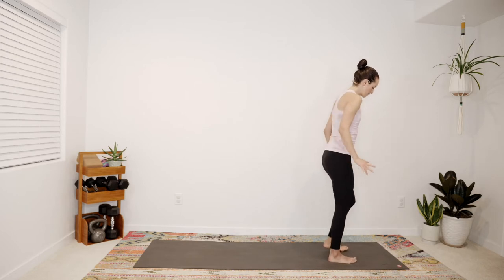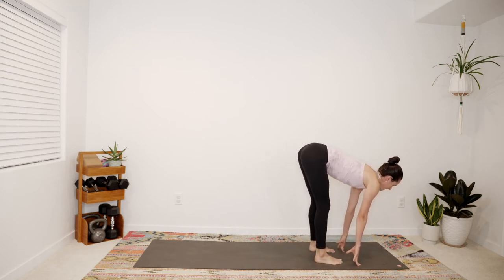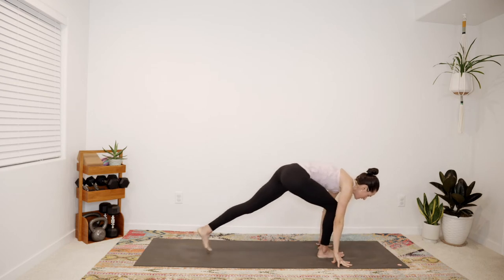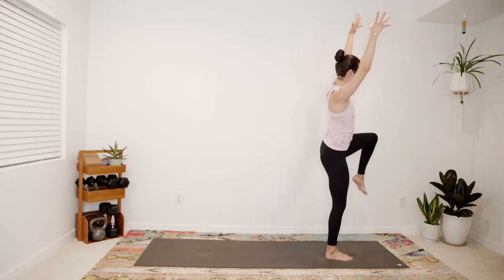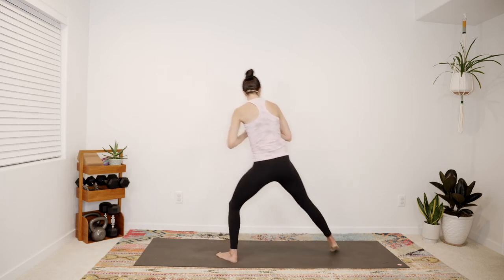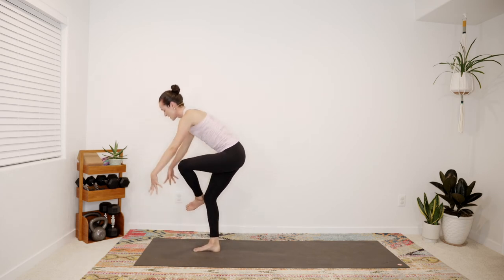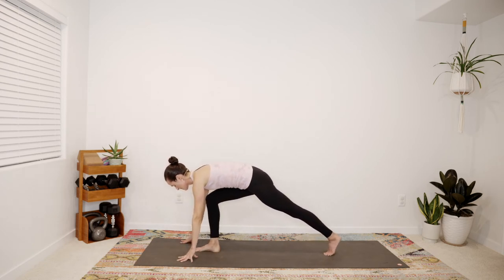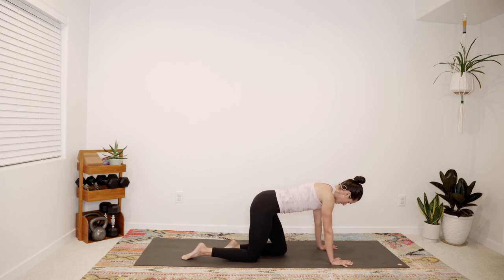Ovulatory: Heating Power Vinyasa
This 50-minute practice is the ovulatory adaptation of our Four-Phase Yoga: Hip Opening series and aims to give you a sense of what vinyasa yoga might feel like in alignment with this phase.

In a fluid power yoga practice, you will have an opportunity to explore challenging arm balances while using single-leg standing postures to enter and exit each sequence. Whether you’re a novice or seasoned practitioner, this sequence might give you a new way to explore the practice during a time when body and mind welcome the novelty. Offer yourself patience and grace as you step into postures that demand focus and stability.

Structure: Complete a full mandala twice through—first initiating with the right side moving clockwise and then from the left moving counterclockwise. This full-body practice will leaving you feeling invigorated and energized.

Equipment: mat; optional block

Music: Like most of our workouts, this video does not include music. We like to give you the option to enjoy your own playlists or even create a soundtrack with your breath. We do have a Spotify channel with lots of playlists to choose from and recommend our 60-minute yoga playlist for this practice.
Are you ready for cycle-friendly exercise to support your body and mind w/ the at-home workouts that you love doing?